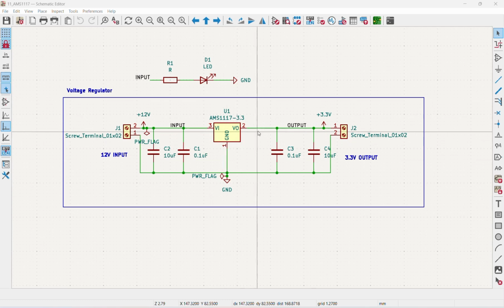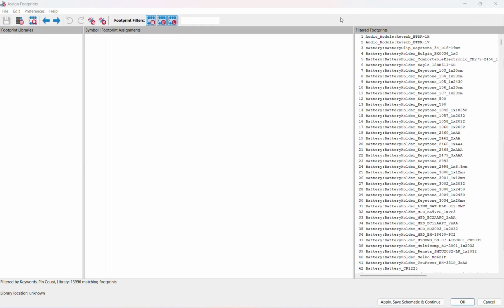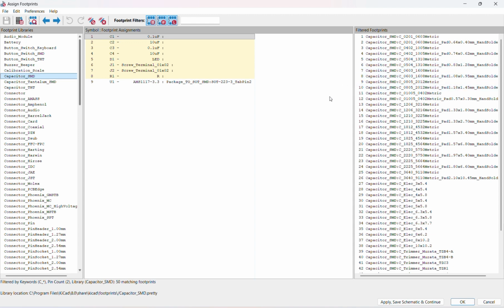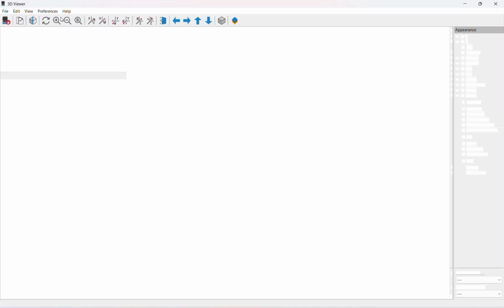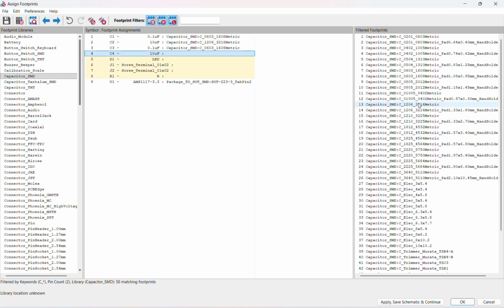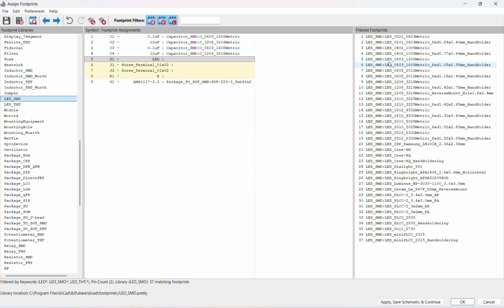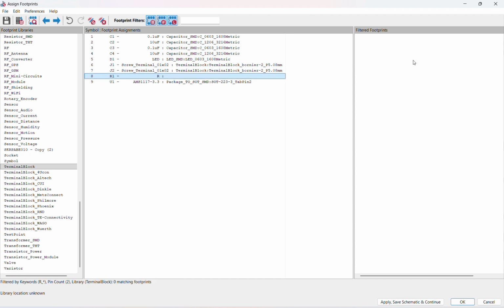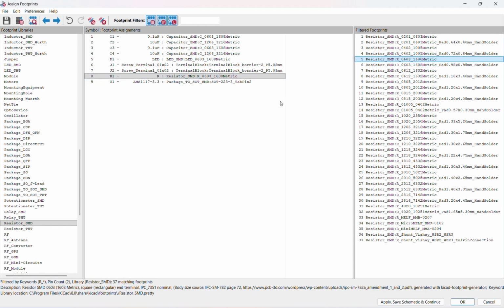PCB for Beginner - Part 7 | Assigning FootPrints in KiCad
In KiCad, assigning footprints is necessary to define the physical representation of schematic components for PCB layout. It allows to accurate PCB manufacturing and assembly.